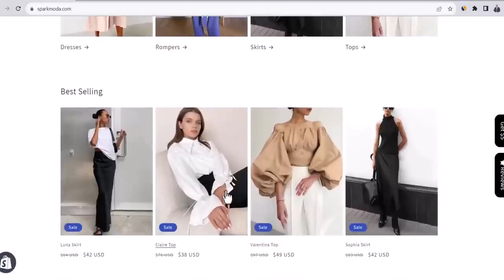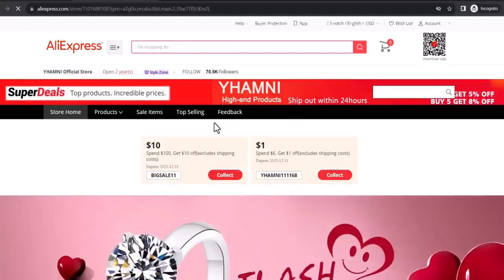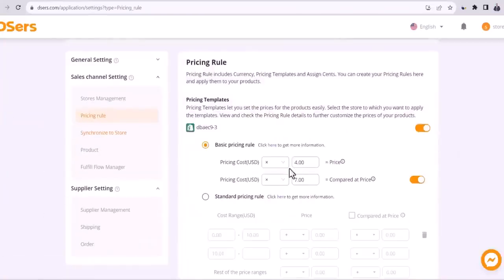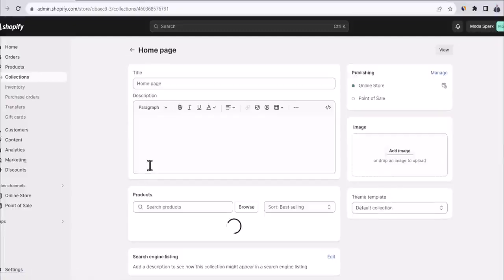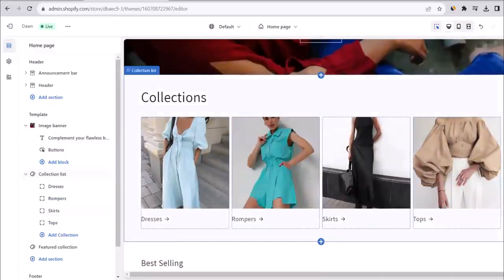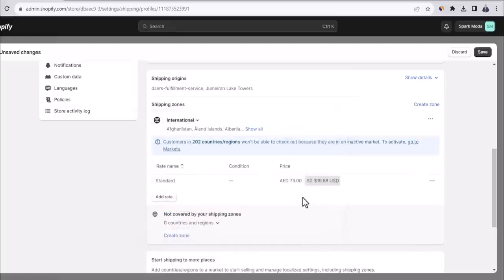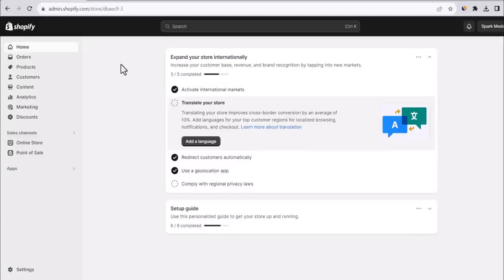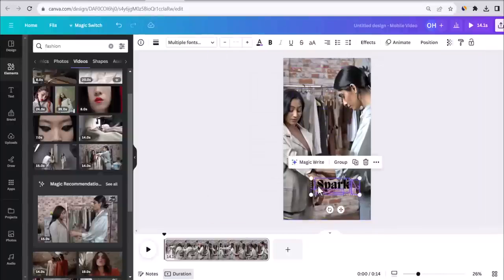Complete Shopify Drop shipping Course FOR BEGINNERS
Transform your expertise into a successful knowledge business! Sign up for free and join a community of creative entrepreneurs shaping the future through online courses, coaching, and more. Start building your knowledge business today!

welcome, everyone! I'm Saif Mahmud Shohag, coming to you all the way from Bangladesh, but currently calling Sweden home. I'm a passionate traveler and YouTube content creator, dedicated to sharing my adventures and experiences with all of you. From exploring hidden gems to diving into different cultures, my channel is your ticket to wanderlust.